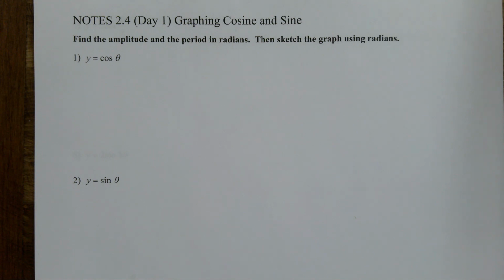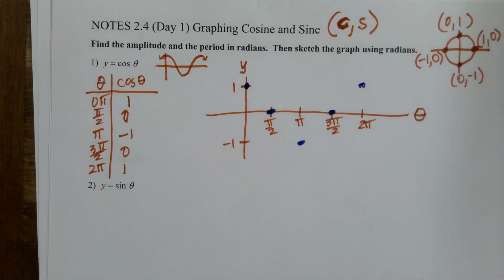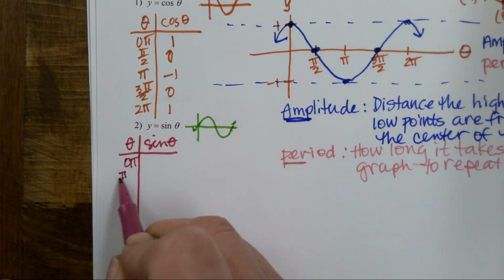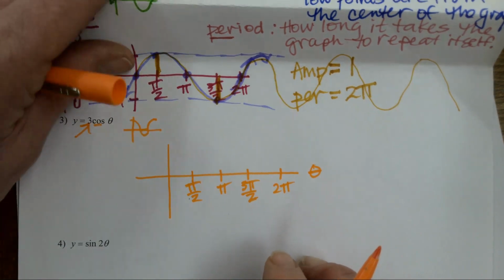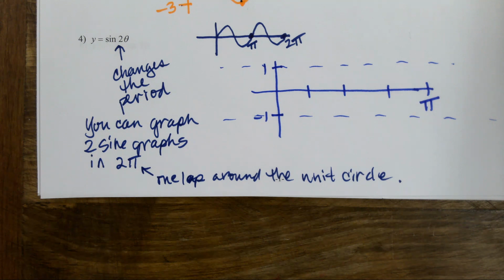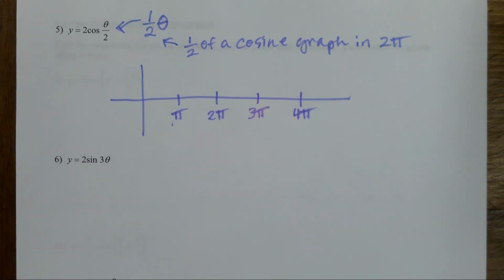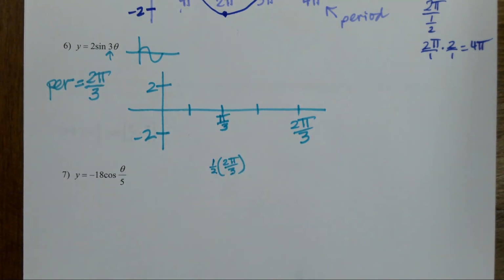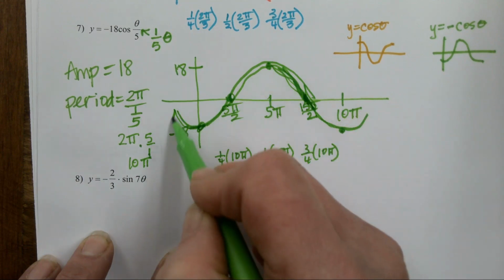PC 2.4 NOTES Graphing Sine and Cosine